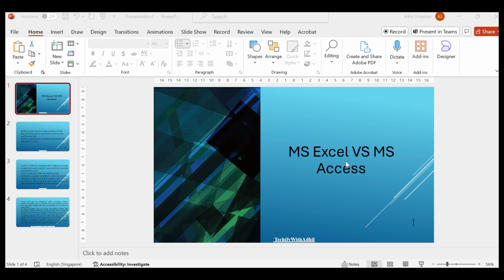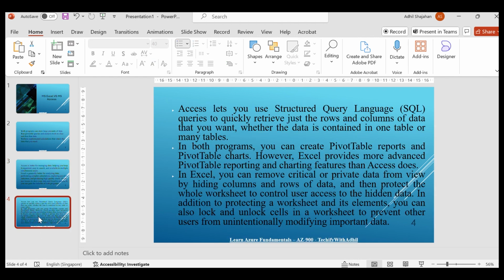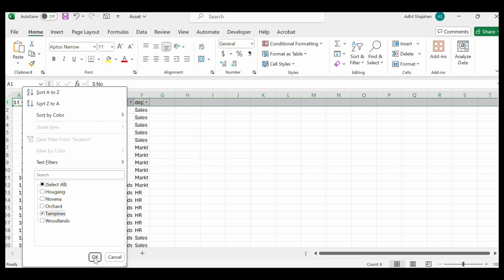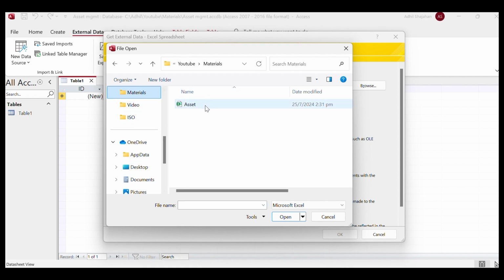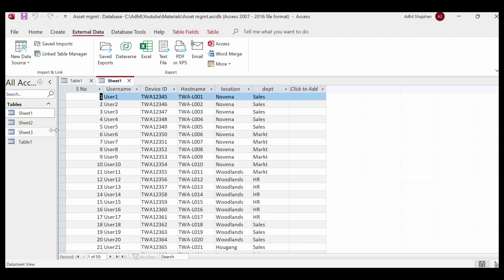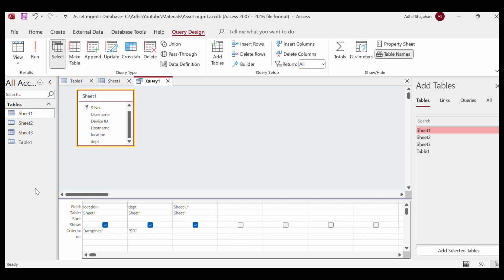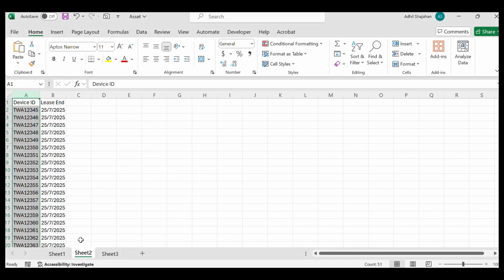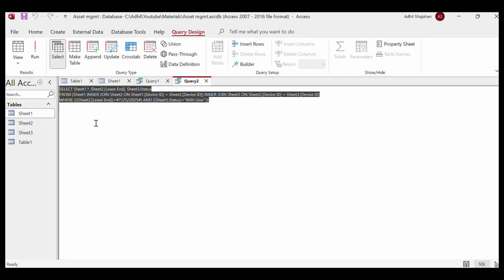Why Transition from MS Excel to MS Access?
Are you wondering whether it’s time to move your data management from Microsoft Excel to Microsoft Access? In this video, we explore the key reasons why making the switch could benefit you and your organization.

What You’ll Learn:

Excel vs. Access: Understand the fundamental differences between Excel, a powerful spreadsheet tool, and Access, a robust database management system.
Data Management: Discover how Access excels in handling large datasets, maintaining data integrity, and supporting multiple users simultaneously.
Complex Queries: Learn about Access’s advanced querying capabilities, which allow for more sophisticated data manipulation and retrieval.
Automation and Customization: See how Access can automate repetitive tasks and create custom forms and reports tailored to your specific needs.
Integration: Explore how Access integrates seamlessly with other Microsoft 365 applications, enhancing your overall productivity.
Key Comparisons:

Data Volume: Why Access is better suited for managing larger volumes of data compared to Excel.
Data Relationships: How Access handles complex data relationships more efficiently than Excel.
User Interface: The differences in user interface and how each tool’s design impacts usability and functionality.
Why Watch?

Determine if Access is the right tool for your data management needs.
Learn how to leverage Access to improve data organization, reporting, and collaboration.
Get practical tips creating query on MS Access for easy Data Management.